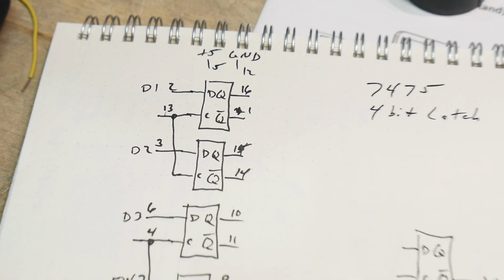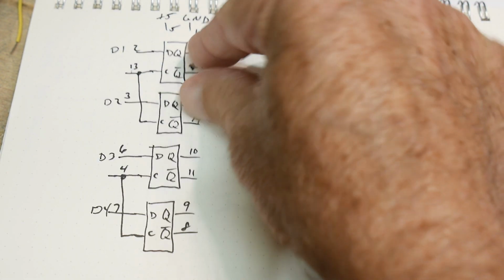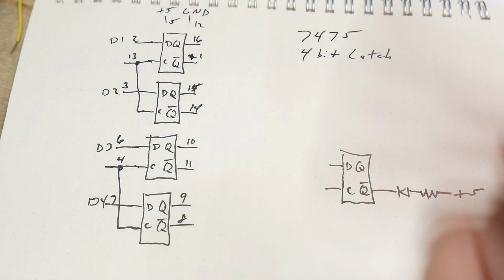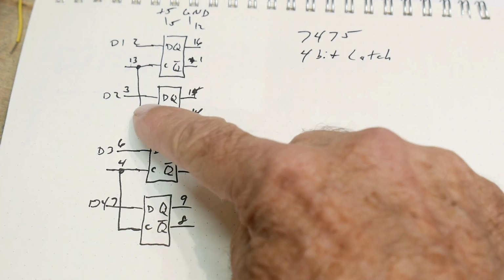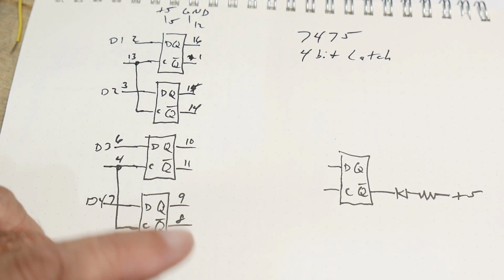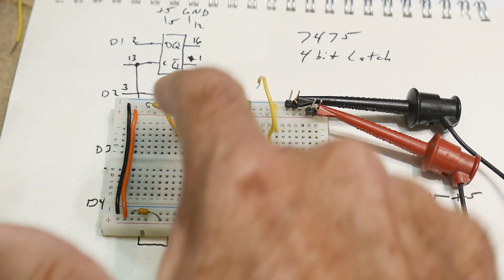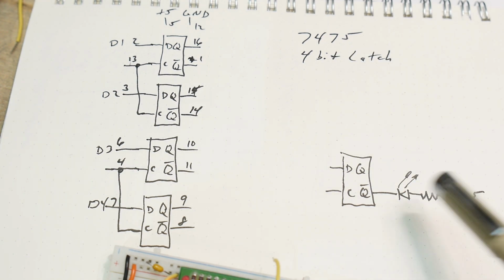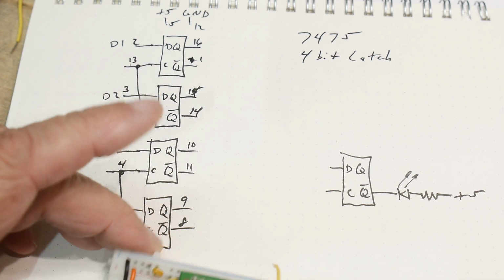#1326 7475 4-bit Latch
this is actually a dual 2-bit latch